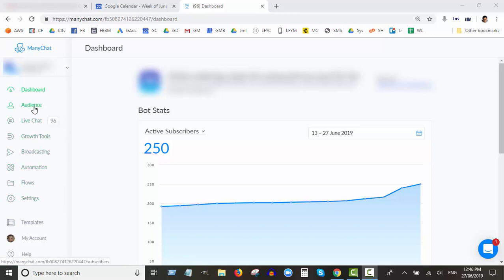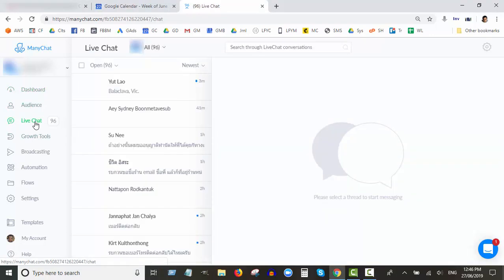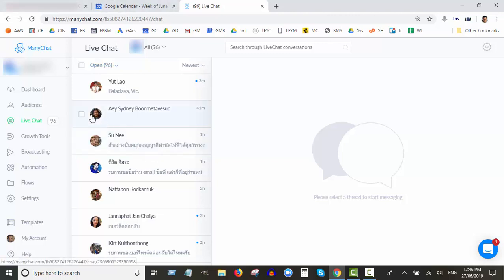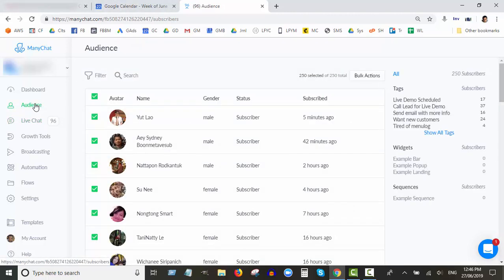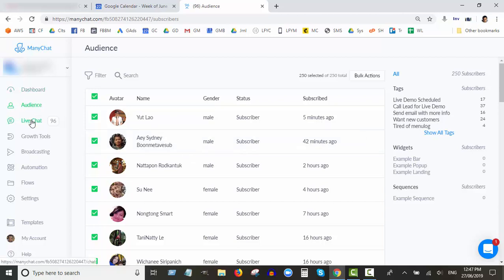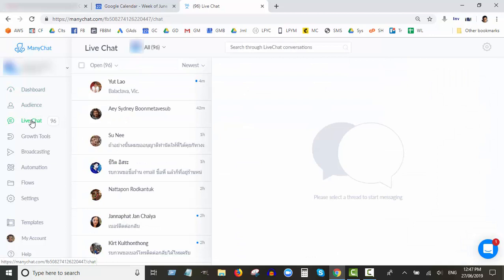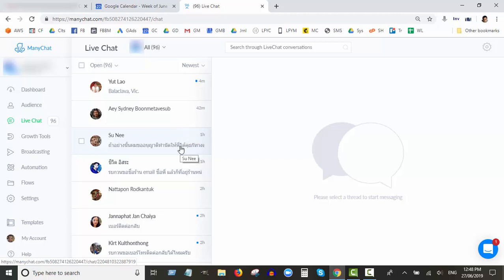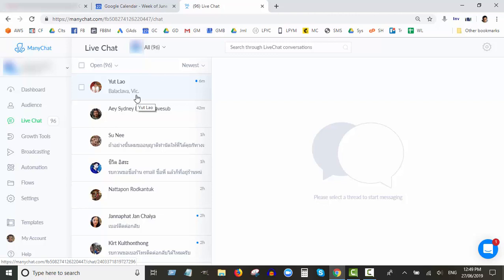Maximising Conversions on Manychat Leads - Web Agents North Lakes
This Manychat tutorial video is about how to best maximise your engagement and your conversion of leads that come in through Manychat.

A big mistake people make is not chatting with every lead that comes in. If you set you 'Open Conversation' setting to too far into your bot sequence, you'll miss out on chatting with leads that come in but don't engage fully with your bot.

Need help with your Facebook Messenger bot campaigns? Web Agents North Lakes can help you!